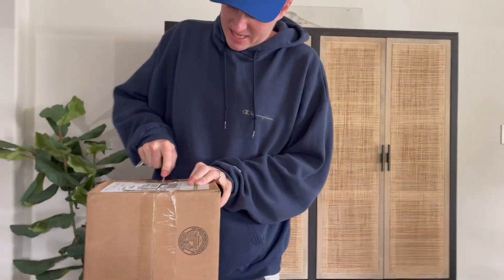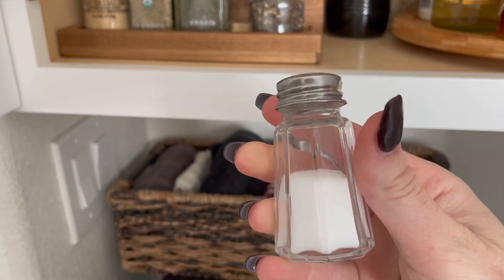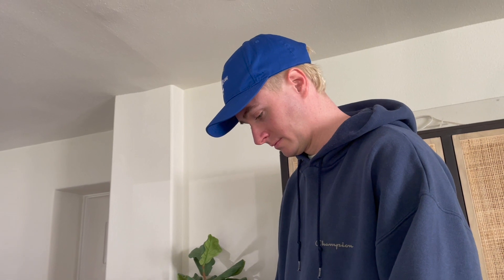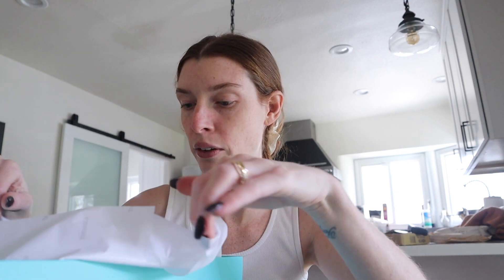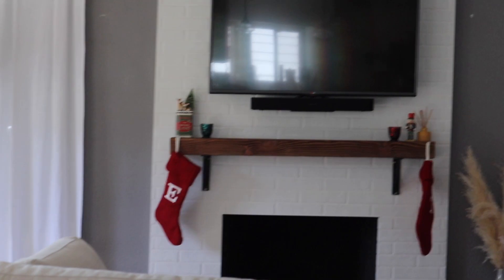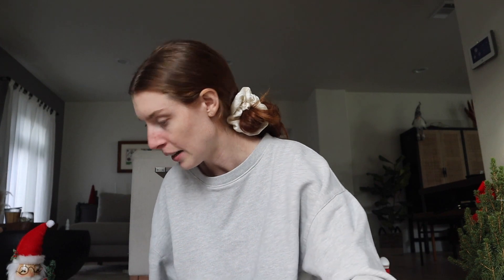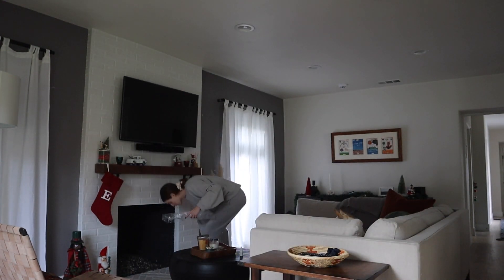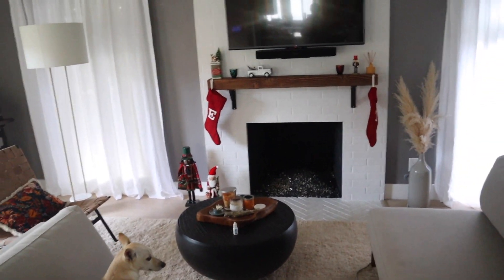opening wedding gifts + decorating for the holidays!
today we open up some wedding gifts and decorate for christmas!
for those of you who are confused, these are all videos pre-filmed that i never got around to editing/posting prior to vlogmas! posting now for some extra content while we all have some time off :)

podcast:
youtube:  @Only Friends Podcast

T.J.

Main Channel:  @Carly and Erin

Carlys Channel:  @Carly Incontro ​